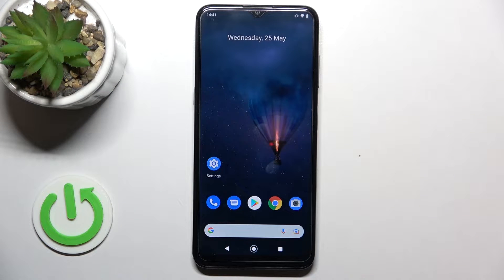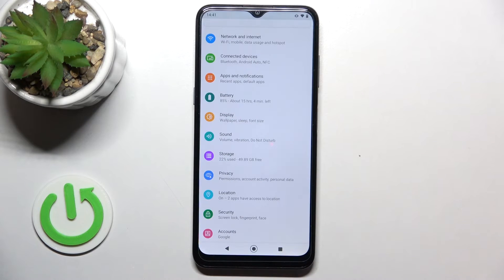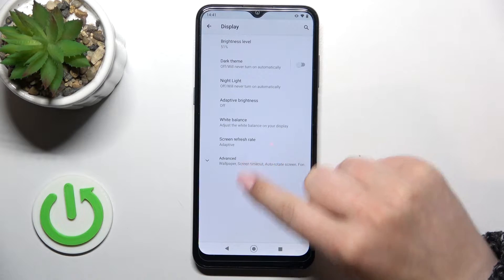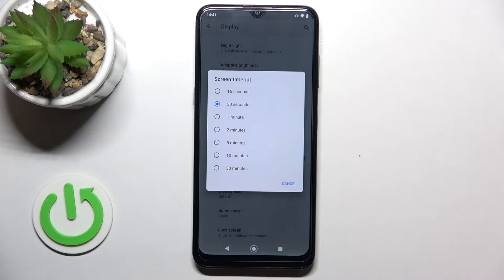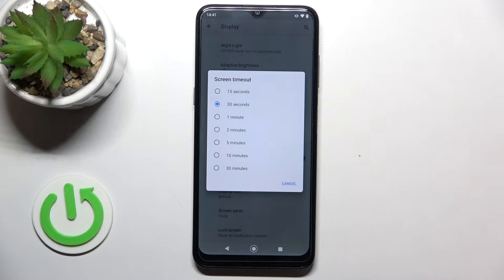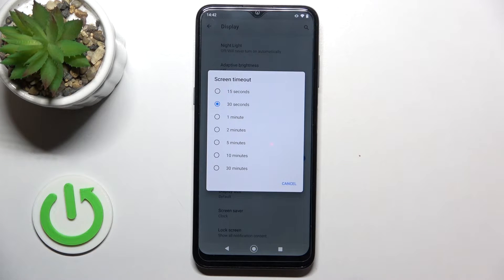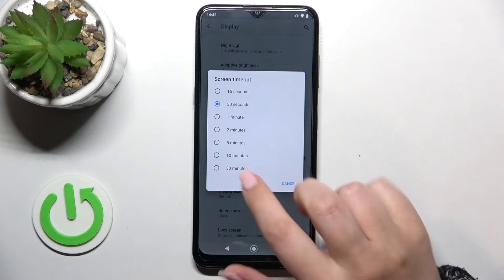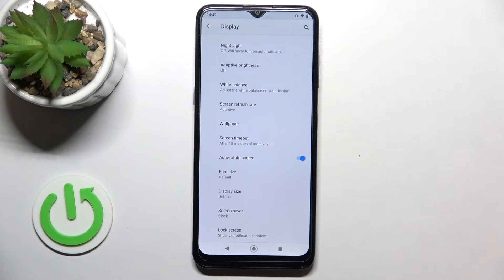How to Adjust Screen Timeout on NOKIA G21 - Change Screen Timeout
Find out more info about NOKIA G21:
Hello! Today we are going to show you how to change screen timeout on NOKIA G21. We will show you how to open the Display settings and then how to open a list of all available options. You can select between 15 sec, 30 secs, 1 minute, 2 minutes, 5 minutes, 10 minutes or 30 minutes. Visit our HardReset.Info YouTube channel if you want to know more about NOKIA G21.

How to adjust screen timeout in NOKIA G21? How to open display and brightness settings in NOKIA G21? How to change screen timeout in NOKIA G21? How to adjust screen timeout in NOKIA G21? How to change sleep Time in NOKIA G21? How to set up screen timeout in NOKIA G21? How to customize screen timeout in NOKIA G21?